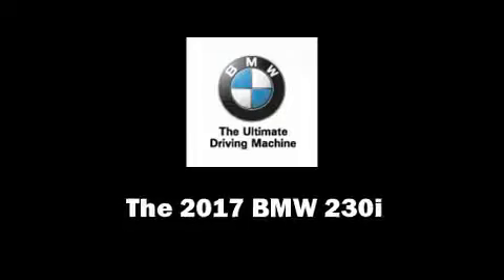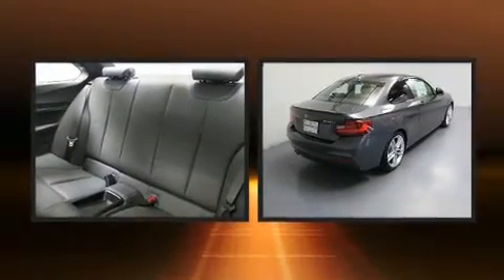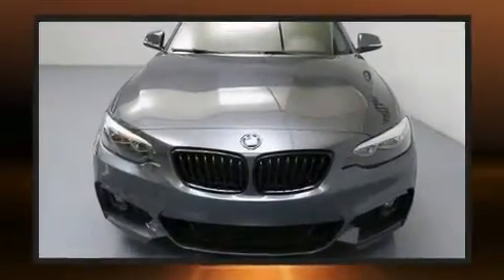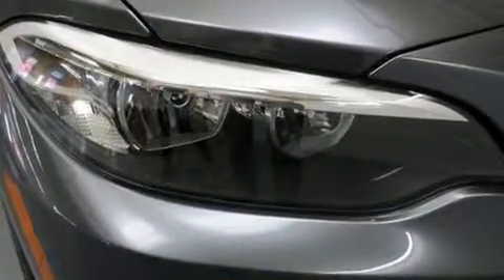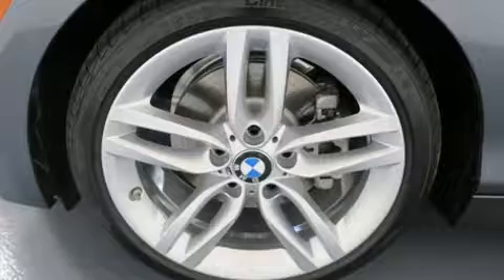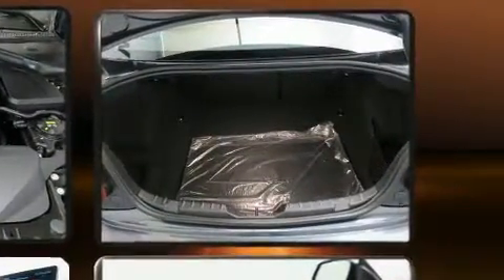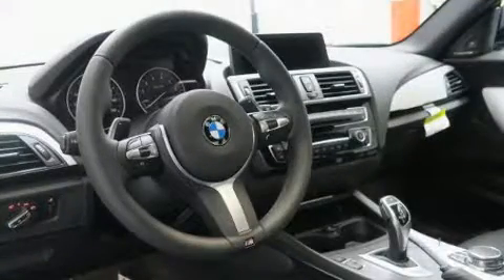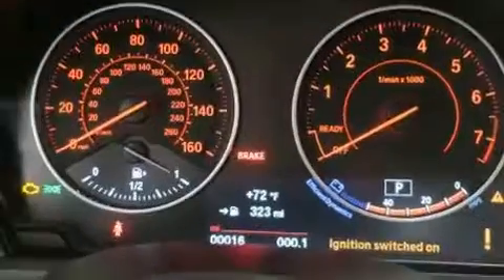2017 BMW 230i in Portland, OR 97201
BMW Portland
2001 SW Jefferson St

This 2 door, 4 passenger coupe offers the features and options for which you've been searching. BMW made sure to keep road-handling and sportiness at the top of it's priority list. It features an automatic transmission, rear-wheel drive, and a 2 liter 4 cylinder engine. The engine breathes better thanks to a turbocharger, improving both performance and economy. BMW prioritized fit and finish as evidenced by: 1-touch window functionality, variably intermittent wipers, a leather steering wheel, an outside temperature display, front fog lights, power door mirrors and heated door mirrors, and power seats. BMW also prioritized safety and security with features such as: dual front impact airbags with occupant sensing airbag, head curtain airbags, traction control, anti-whiplash front head restraints, a security system, an emergency communication system, and 4 wheel disc brakes with ABS. Brake assist technology provides extra pressure when applying the brakes. Our sales reps are knowledgeable and professional. They'll work with you to find the right vehicle at a price you can afford. We are here to help you.